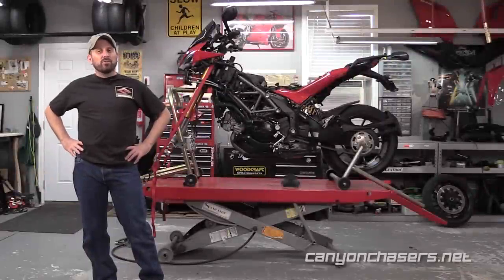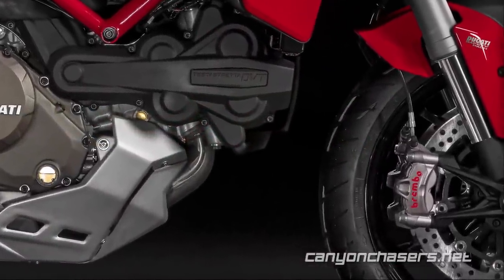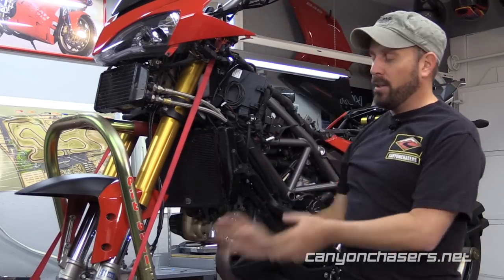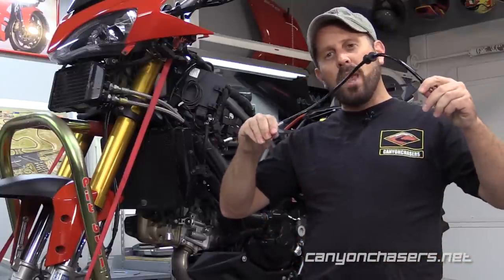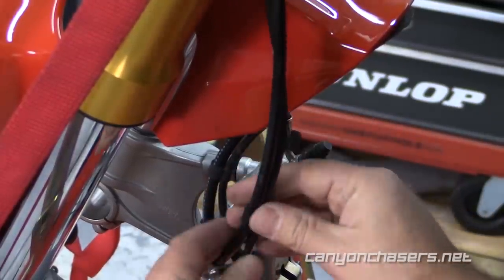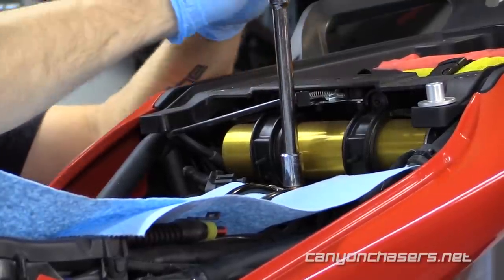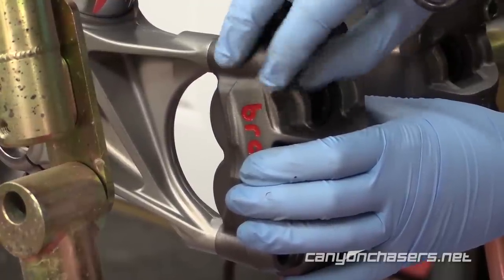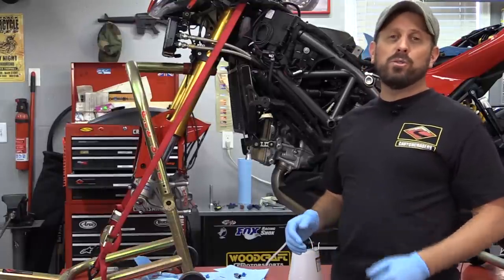How to install upgraded Brembo M50 brake calipers on a Ducati Multistrada 1200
Step by Step how to on how to upgrade the brake calipers on the Ducati Multistrada 1200 from the Brembo P4 calipers to the Brembo M4 or M50 monoblock calipers, including installing new Spiegler stainless steel brake lines to accommodate the different mounting points.

Speigler EL-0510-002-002 and EL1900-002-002 Brake Lines
Motul Factory Line Brake Fluid
Pneumatic Brake Bleeder
Mityvac Brake and Clutch Bleeders
Nitrile Rubber Gloves

Also, be sure to check out our video that walks you through the process of bleeding your brakes.